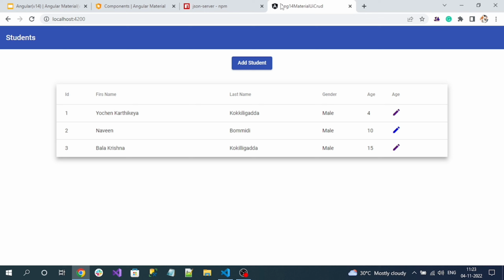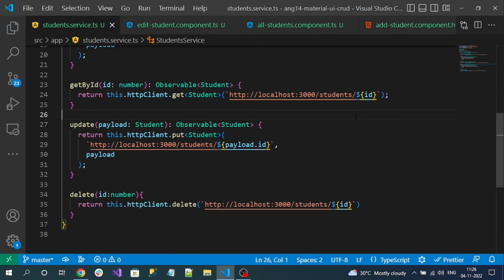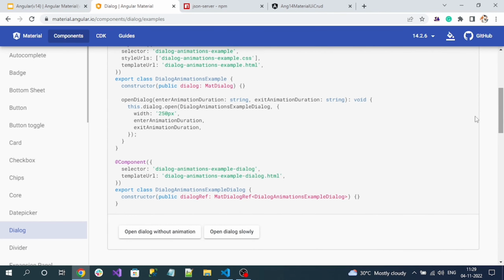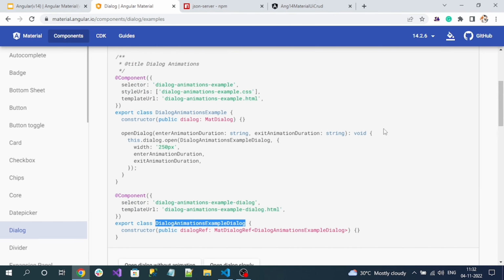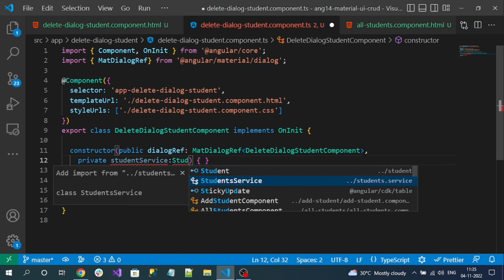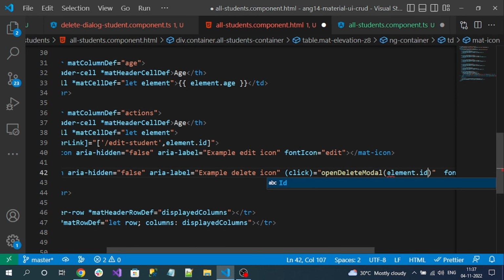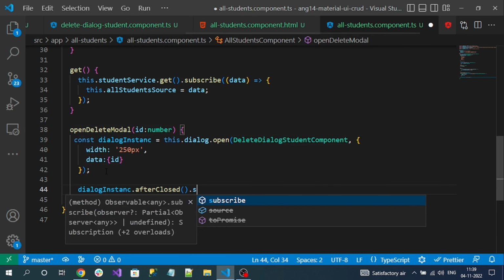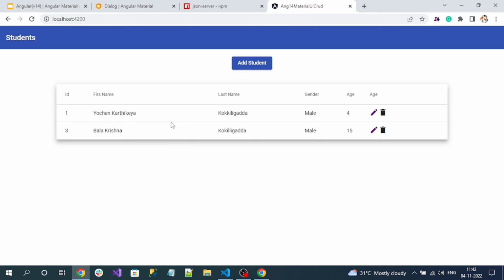#5 | Angular(v14) | Angular Material(v14) | CRUD Example | Implement Delete Operation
Hi everyone,

This video is about - Angular(v14) | Angular Material(v14) | CRUD Example | Implement Delete Operation